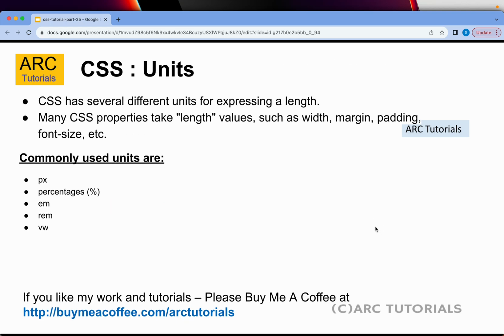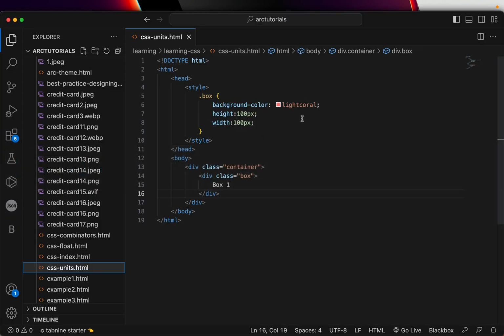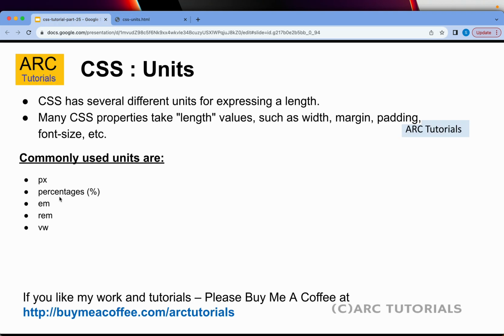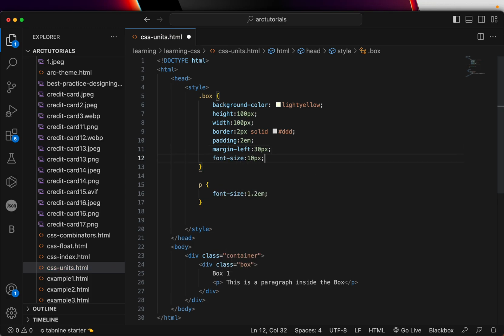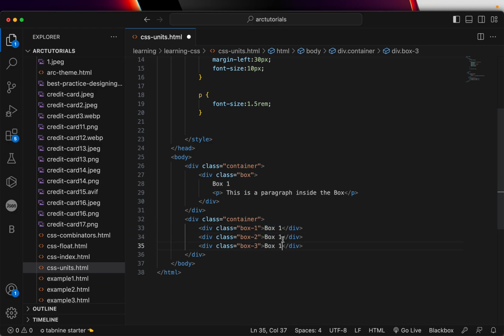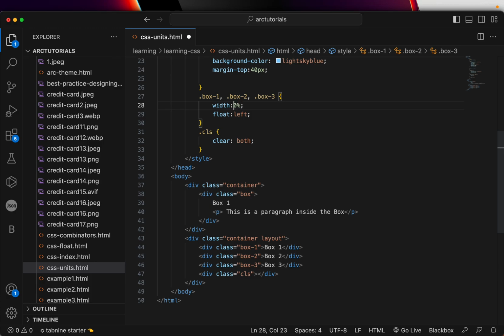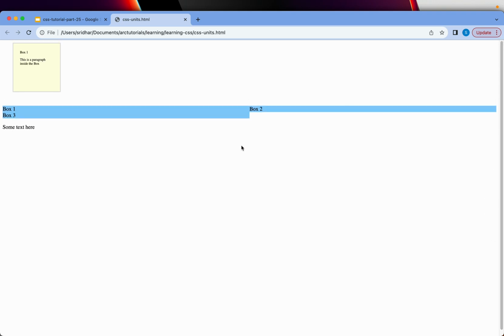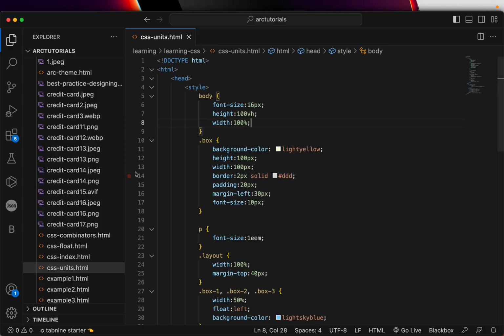CSS Tutorial For Beginners - Part 25 | Units in CSS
Learn css display, css visibility, difference between display and visibility and much more.